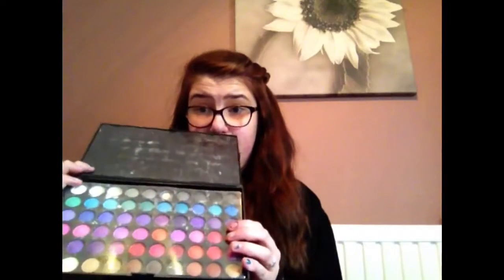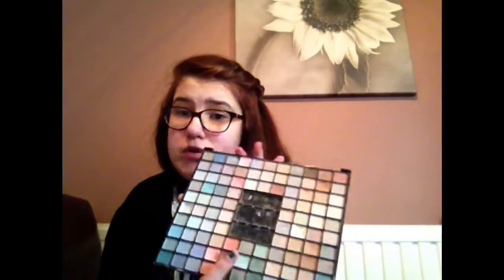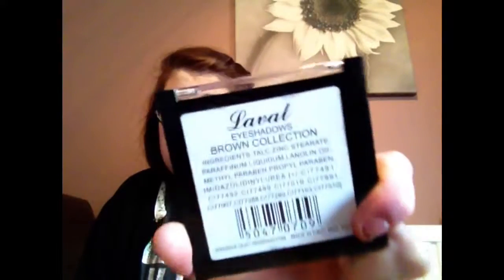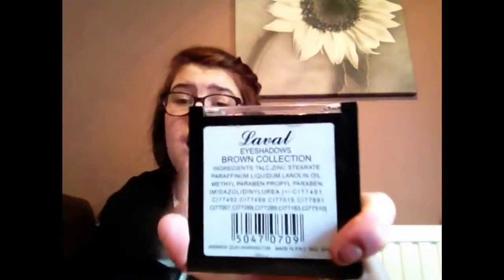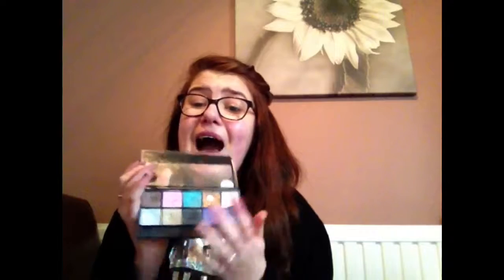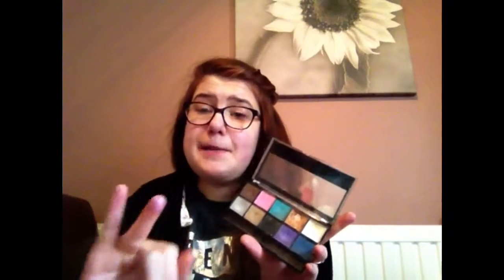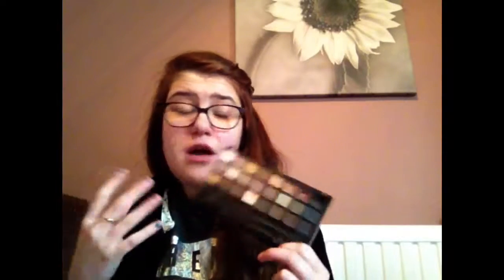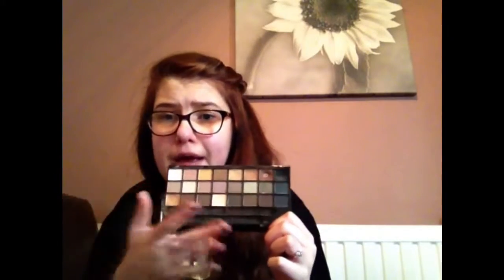Eyeshadow palette collection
my links
instagram spentek